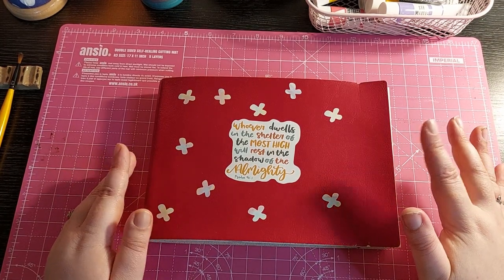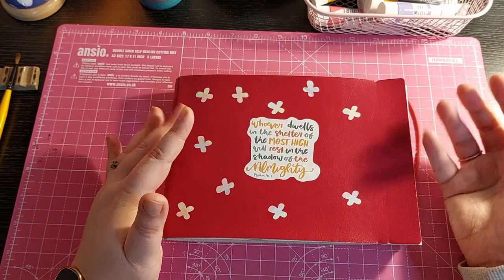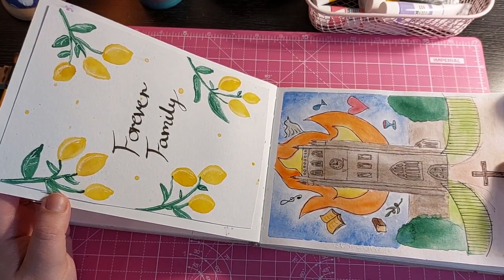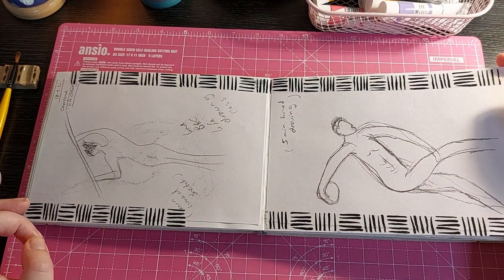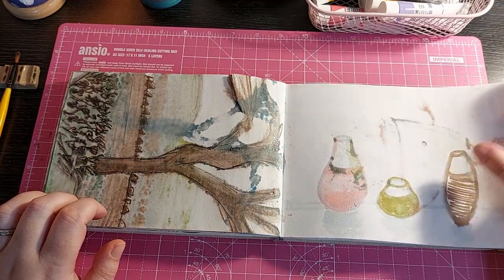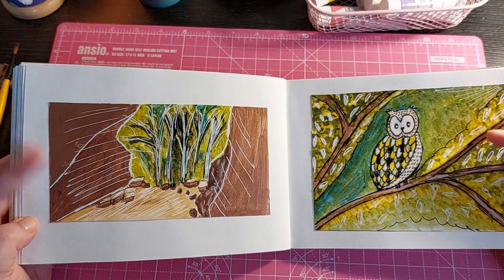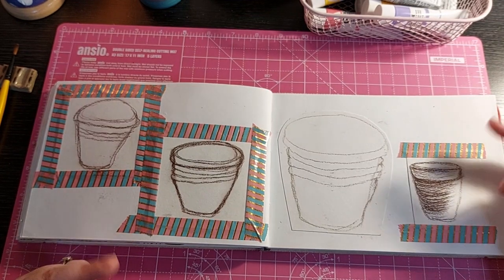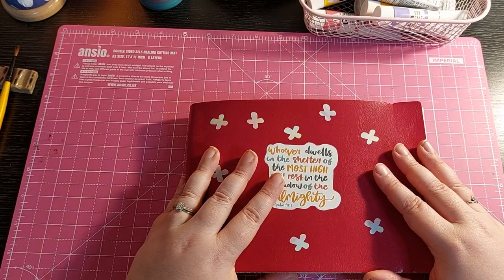☆ Sketchbook Tour ☆ 2021-2023 Junk Journal / Rough Sketchbook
Hey Lovelies

Welcome to another sketchbook tour!

Sometimes it can be intimidating coming to your sketchbook and holding high expectations for your blank page, so here I share the sketchbook that I save for my experimenting, where I can be loose without fear of ruining anything and also a place to store memories and all the scrap bits of paper and artwork that you never know what to do with!

The sketchbook in this tour is from Paperchase and the sticker on the cover is from @the_lettering_tree - plus the other artists mentioned during this vlog are @furrylittlepeach (the creator of @peachtober) and @jessica_smith_illustration

The modelling paints that I mentioned are the Paint & Brush Set by Humbrol in the Acrylic Scenic shades (box includes 8 small pots of paint and 3 small brushes)

Hopefully the second half of this tour will follow this Summer once I've had some more sketchbook fun!

God Bless, love you bye! X